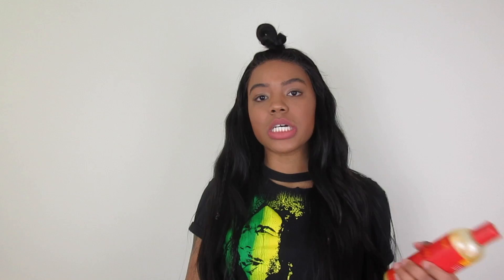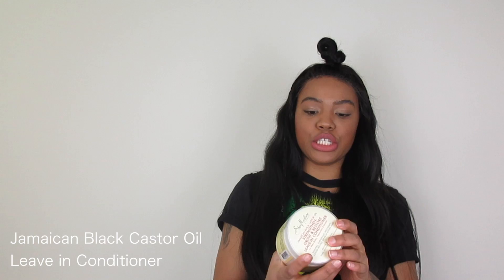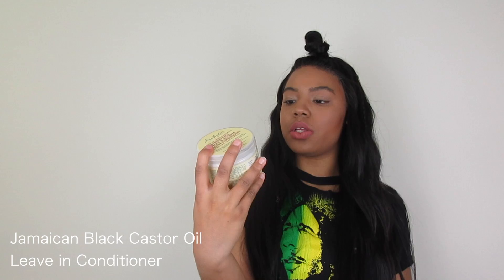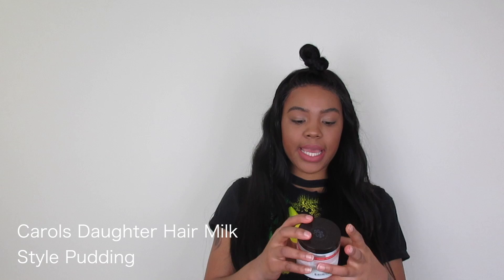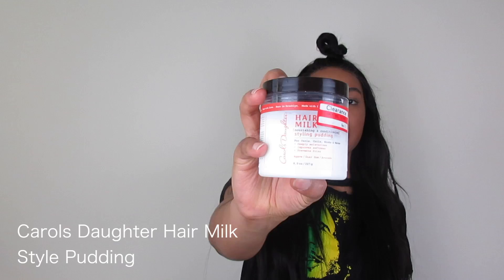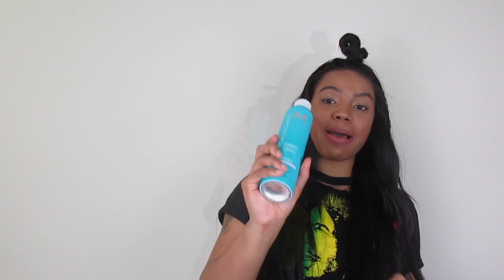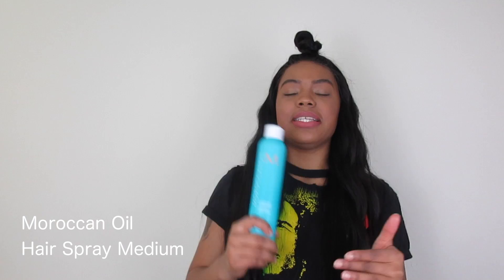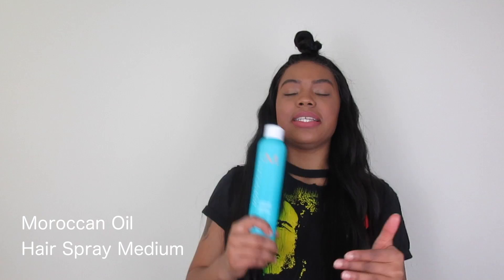My Go-To Hair Care Products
Hello everyone, today I thought I would share with you all my current go to natural hair care products! I hope you guys enjoy!

Current wig worn: Kimberly from my site